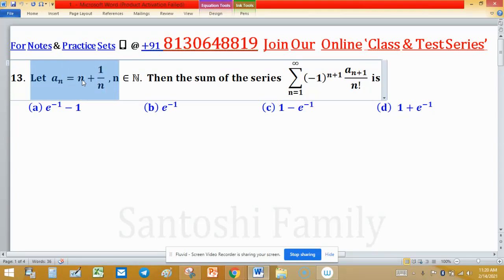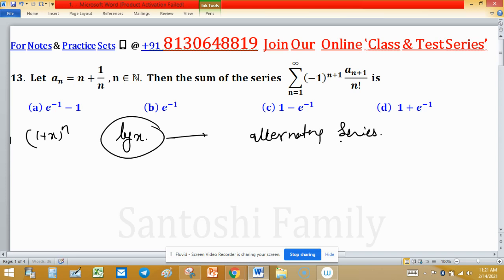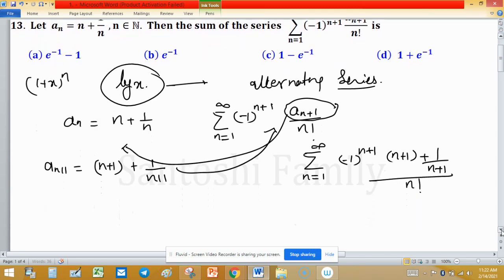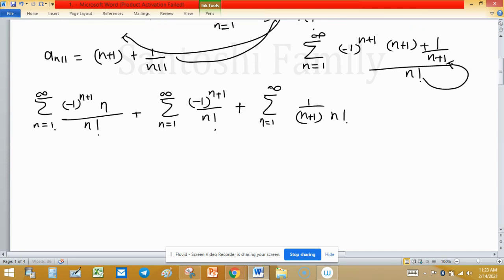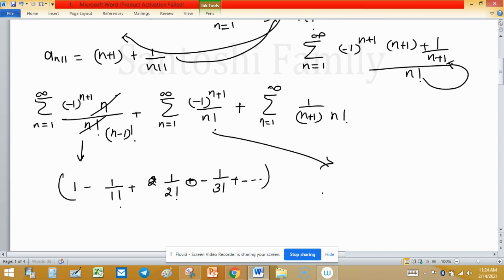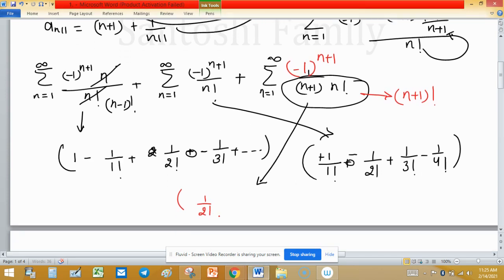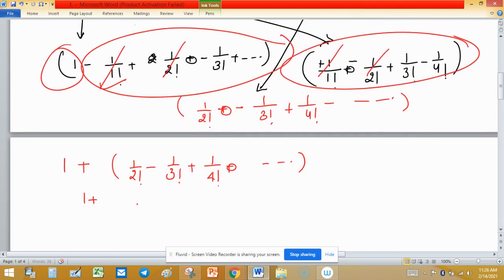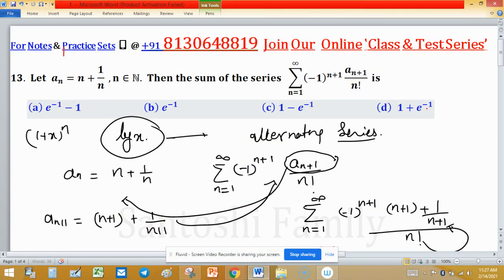sum of infinite series real analysis iit jam mathematics 2018